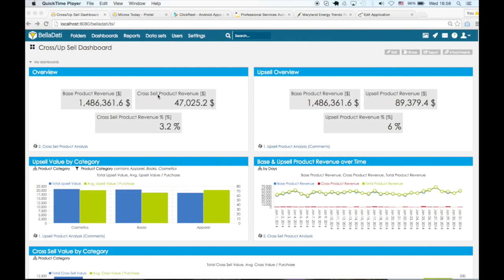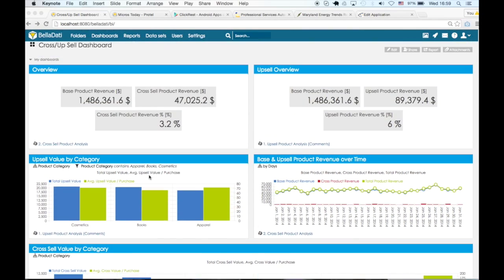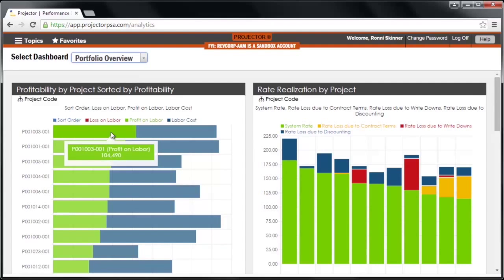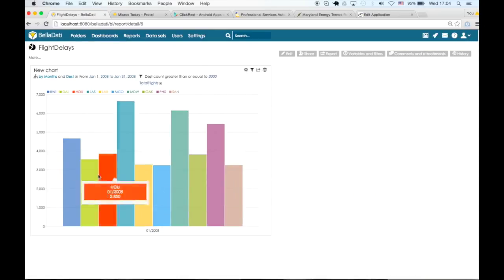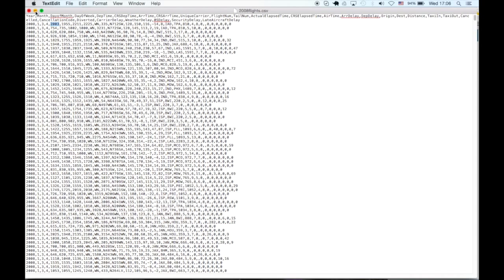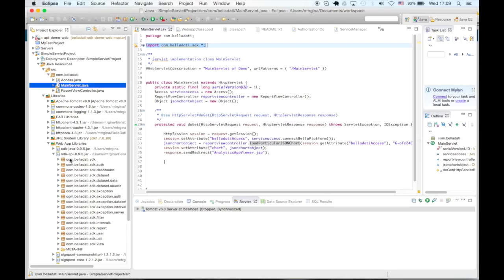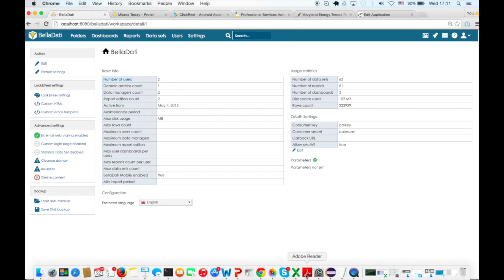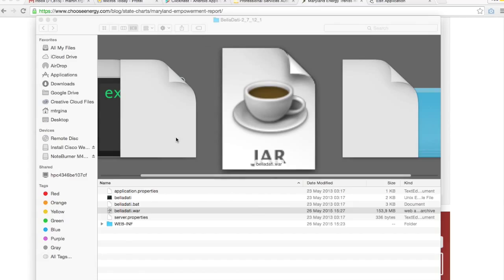BellaDati SDK & API platform introduction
Introduction to data analytics platform. It covers solution of Agile BI with SDK/API, that allows you to develop your own industry focused analytics apps faster. Get some inspiration from BellaDati partners in Hospitality, Services and Market research industry.